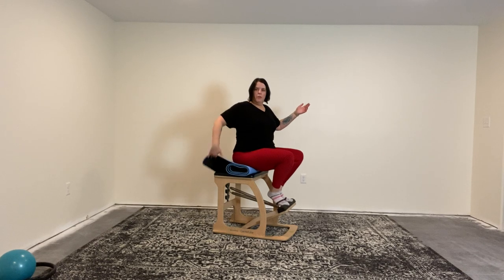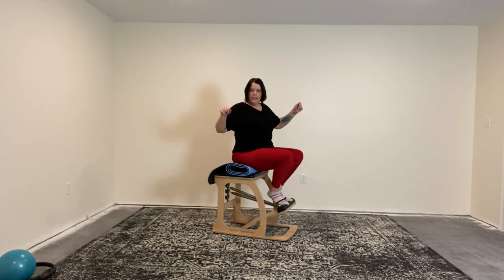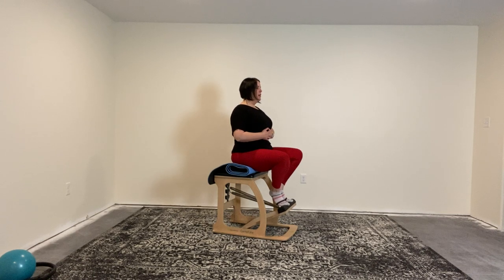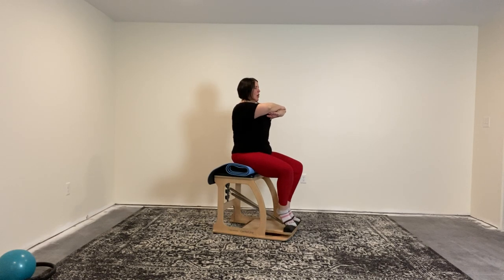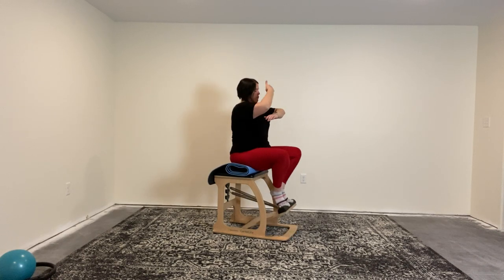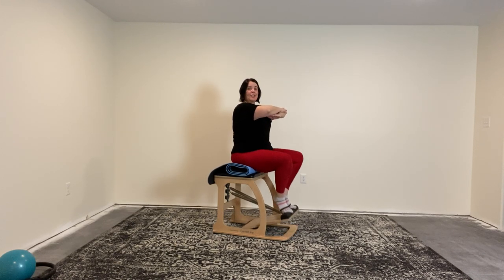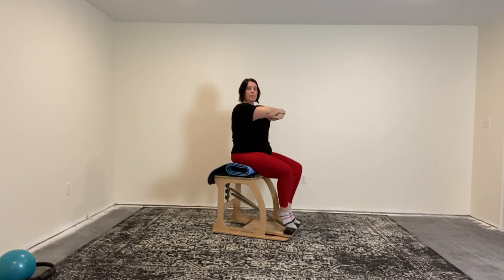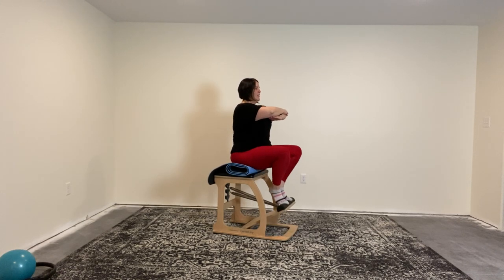Footwork on a rolled up Mat [use what you have]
Sitting on a prop of any kind can help you into a straighter spine and give those with belly abundance a little more room to increase range of motion.

featuring Rachel Piper